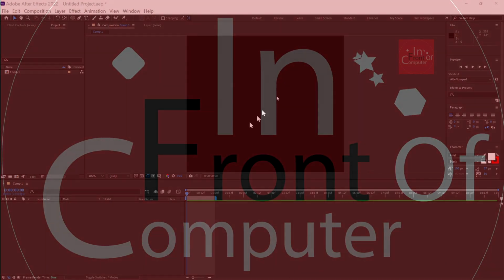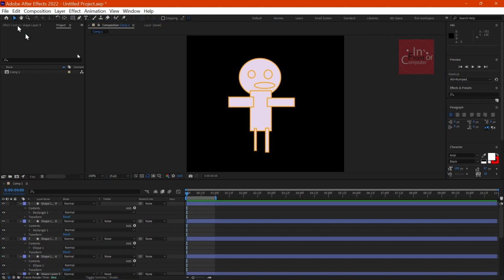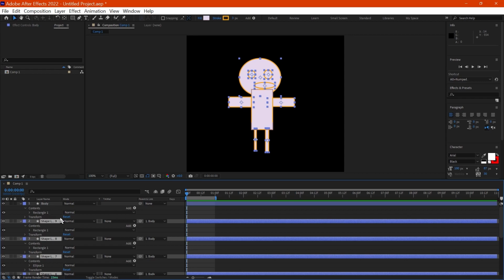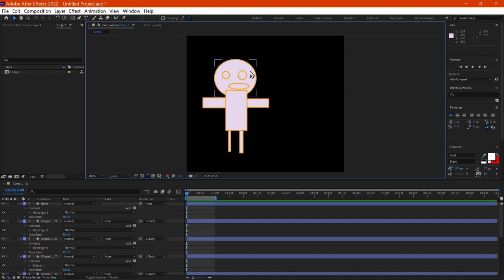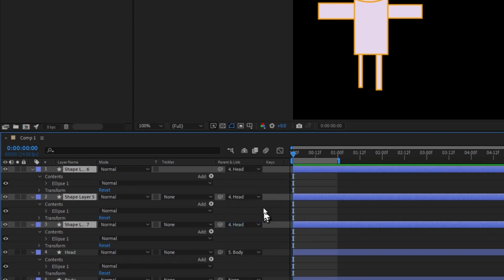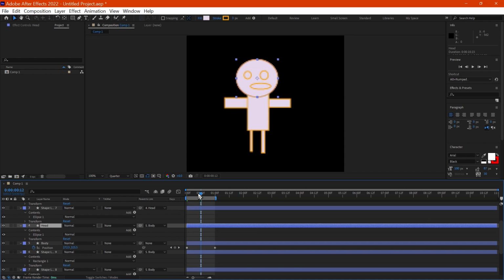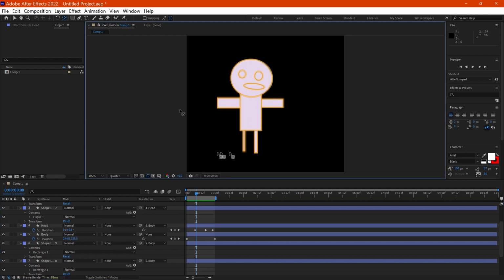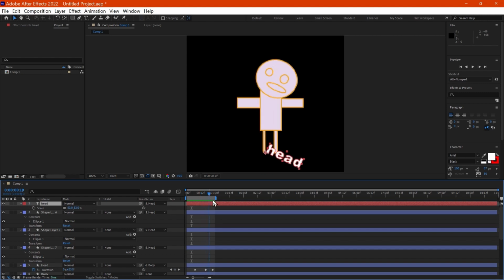After effects parenting | control multiple layers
Control multiple layers with parenting | Adobe after effects tutorial